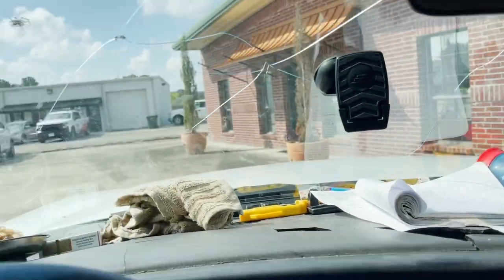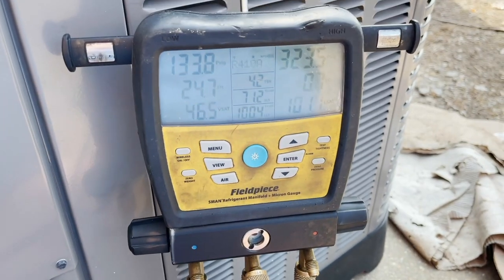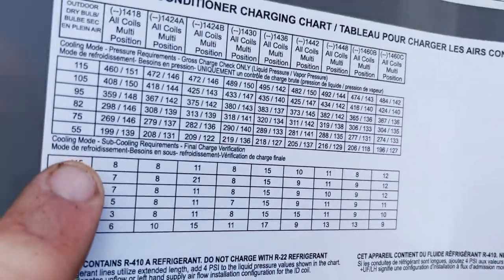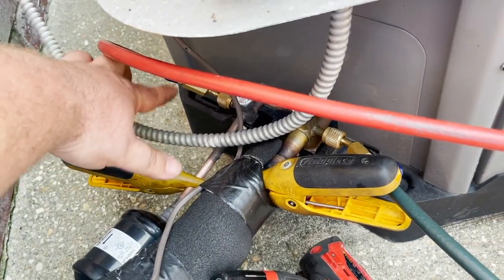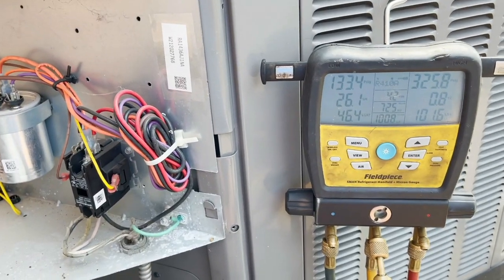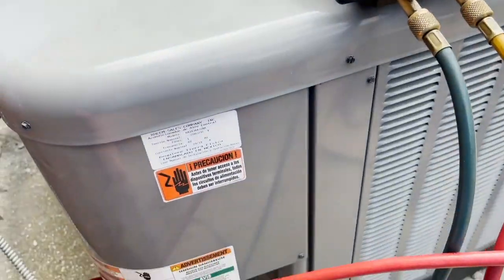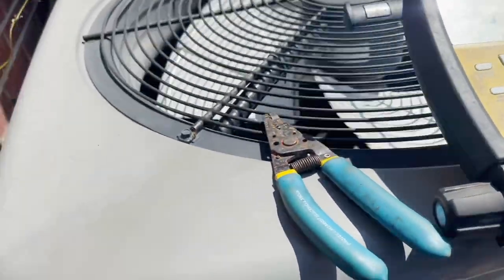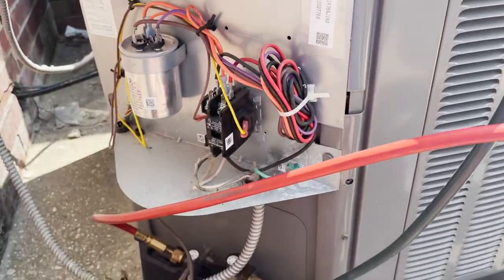Simple Under Charge & Unsecure Disconnect